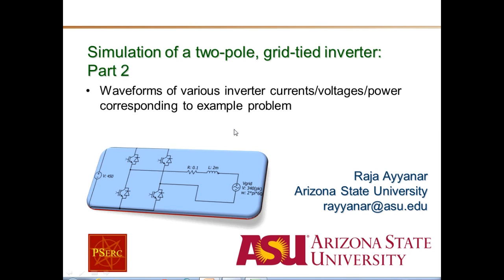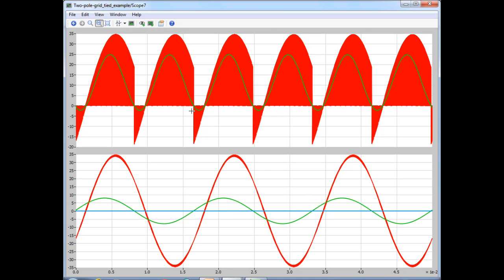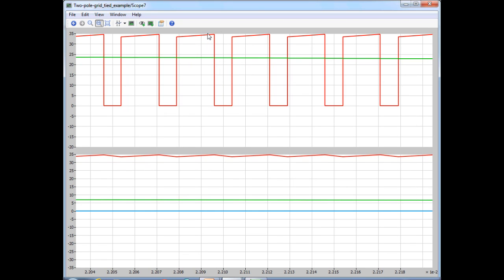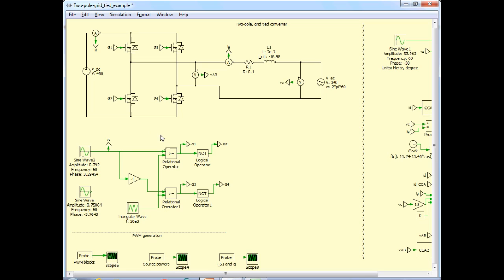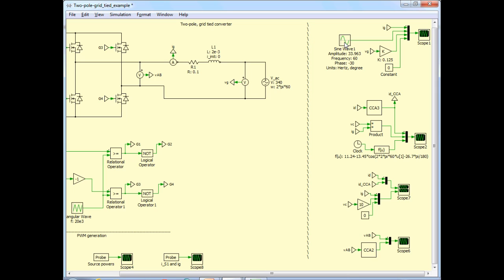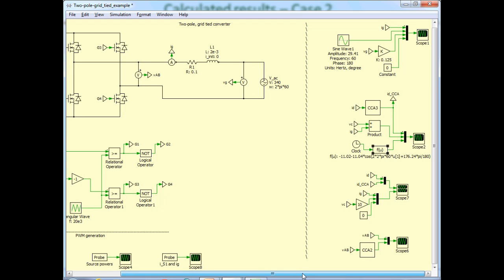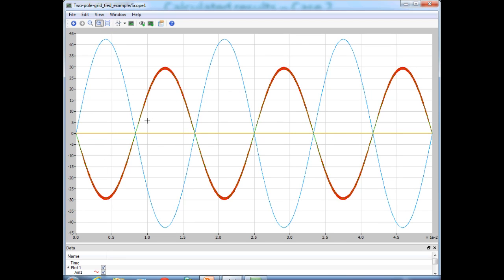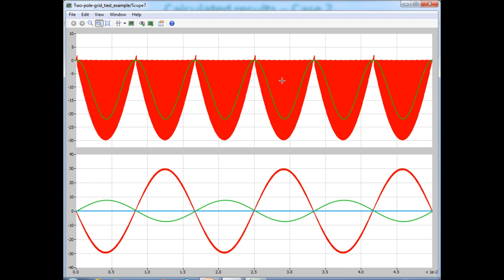Simulation two pole grid tied example part2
Simulation of a two-pole, grid-tied inverter
PSERC Academy